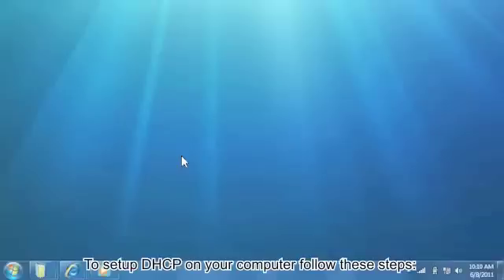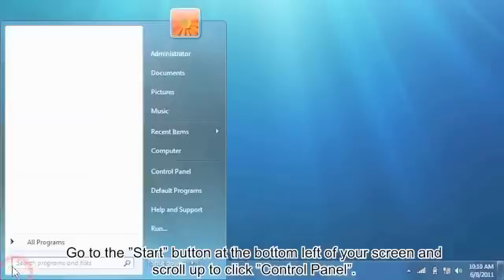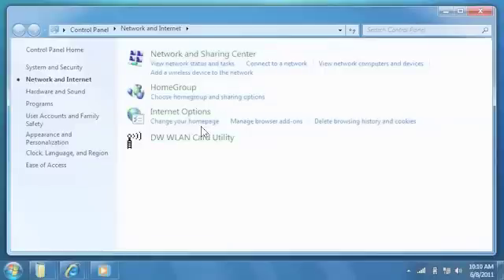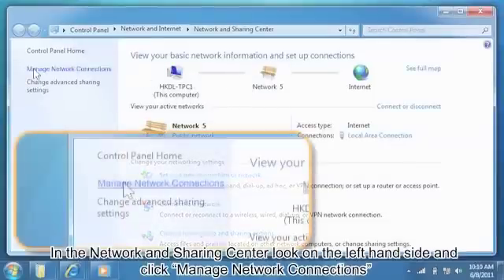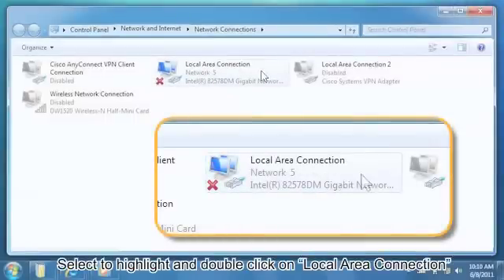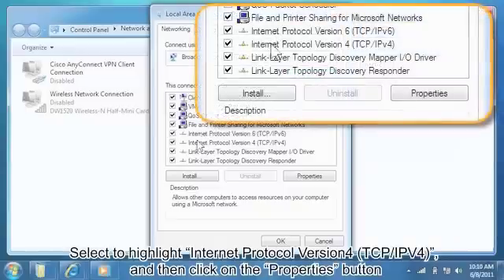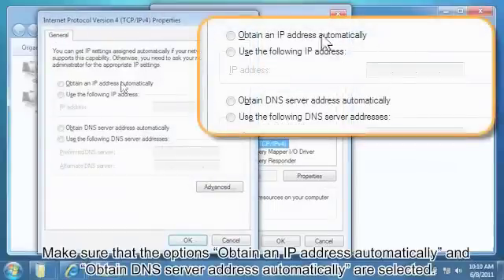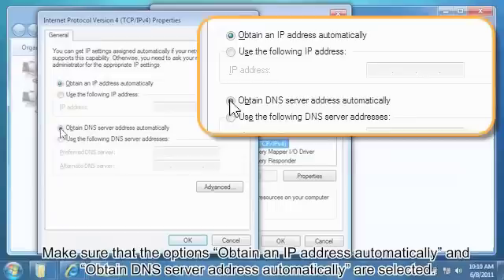Netvigator Wireless Modem: Setup Step 1 - PC Pre-configuration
Step 1 - Set up DHCP (Dynamic Host Configuration Protocol) in computer.